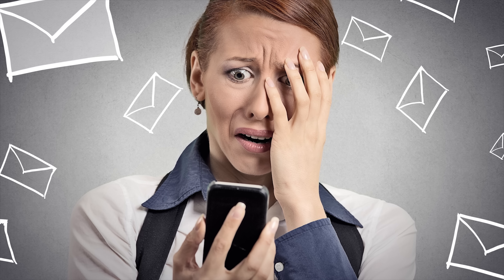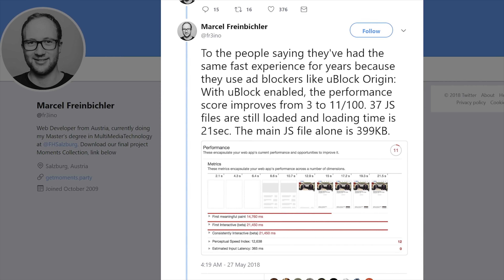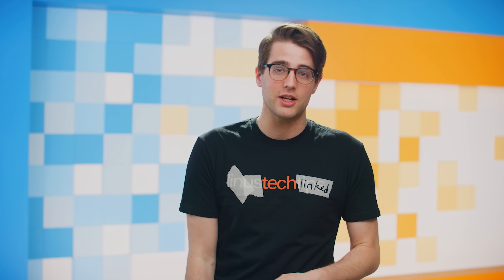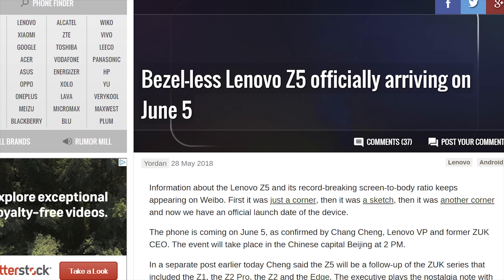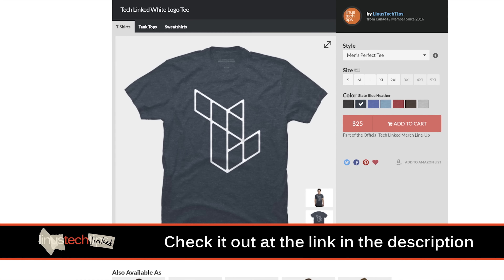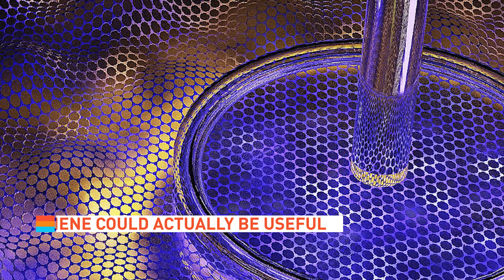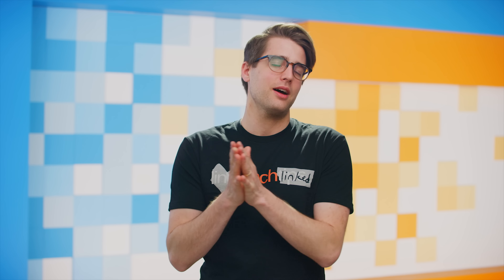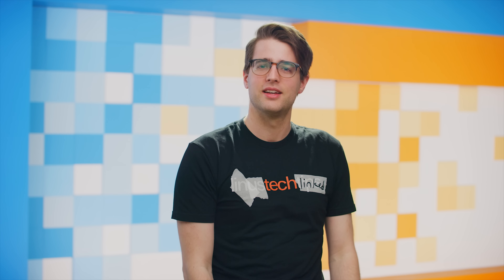A Phone with... 4TB Storage!?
QUICK BITS

AUDIO MEDIC!